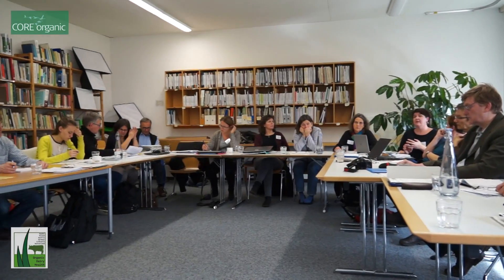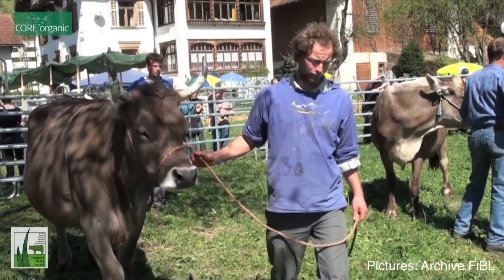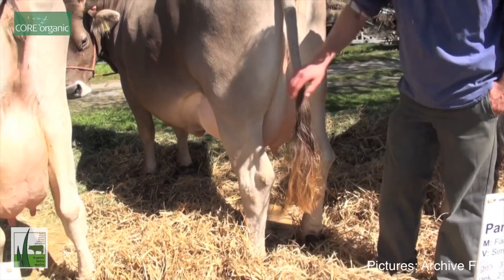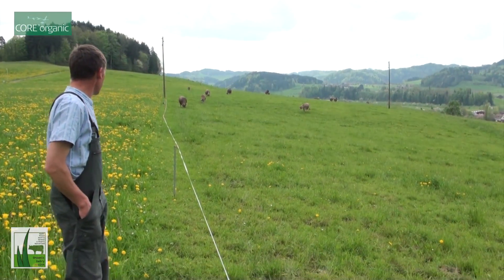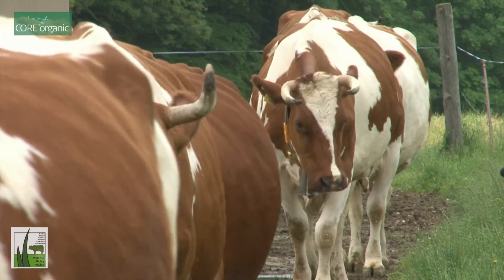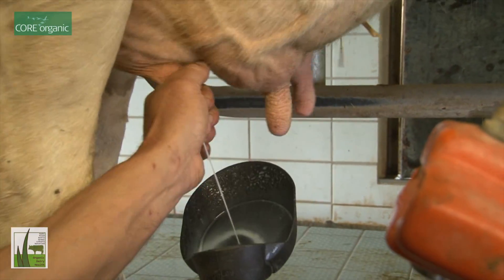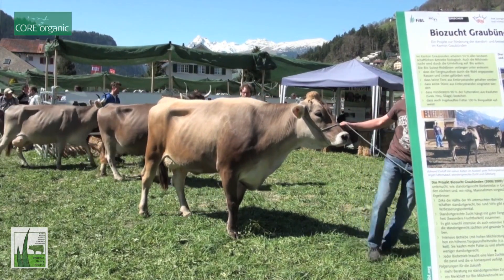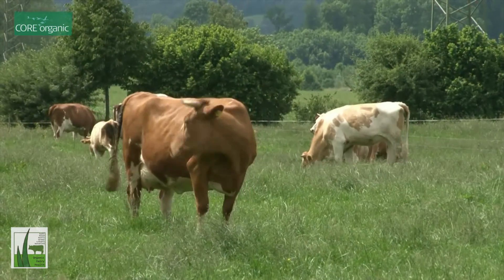Improving health of organic dairy cows through breeding and management OrganicDairyHealth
The aim of the OrganicDairyHealth project is to improve health and welfare in organic dairy cows. In this video, Anna Wallenbeck from Sweden, Ute Knierim from Germany and Jan Tind Sørensen from Denmark explain how they combine breeding and management measures to achieve this goal. They focus on measures feasible for breeding and management, and combine improved farm management with long-term genetic improvements. A special emphasis is placed on udder and metabolic health.
This video was produced at the second project meeting held at the end of February 2016 at the Research Institute of Organic Agriculture FiBL in Frick.